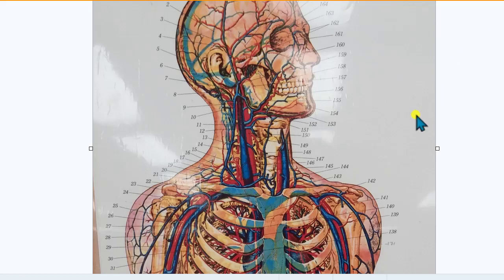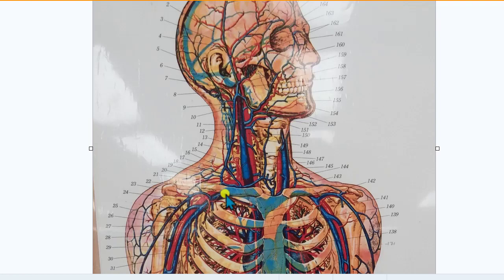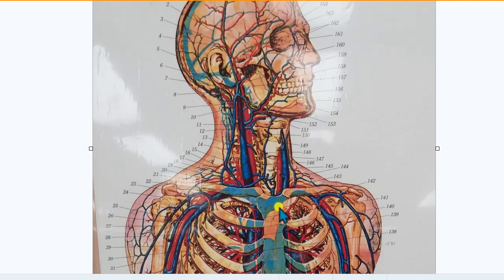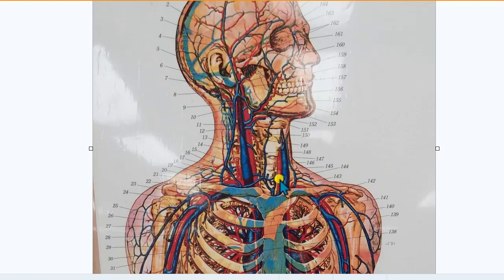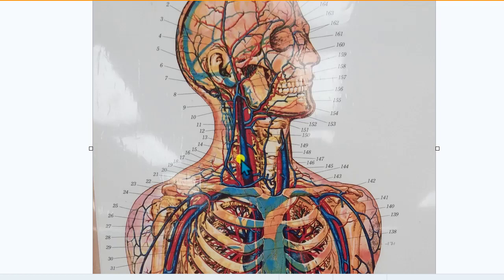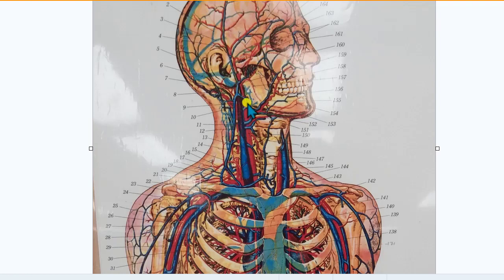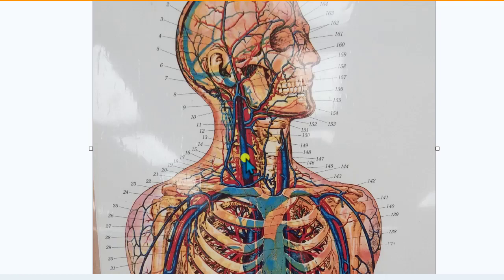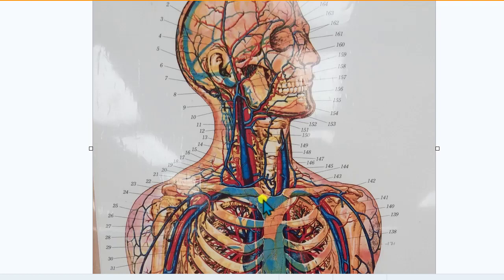Lab Video: Blood Vessel Wall Chart Part 1 - Vessels of Head and Upper Limb